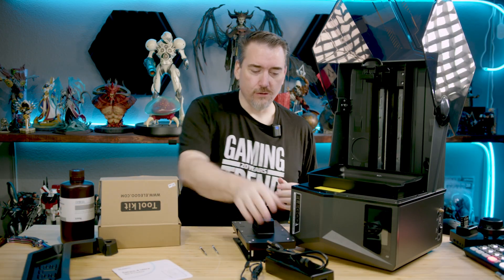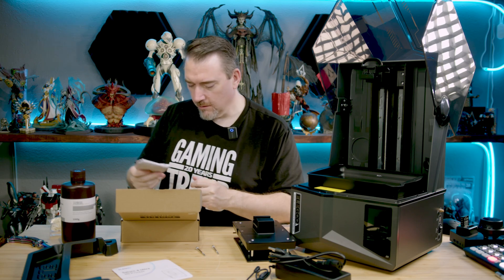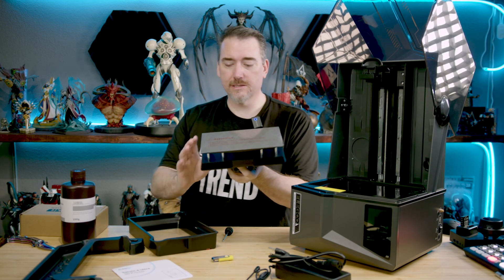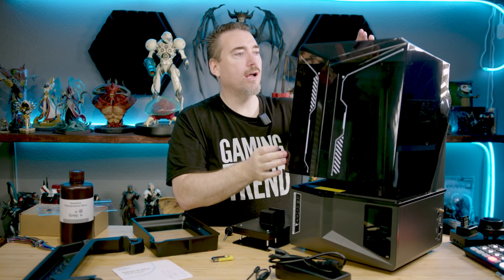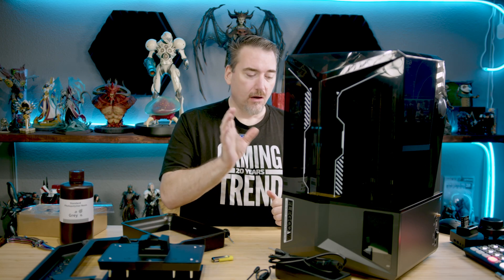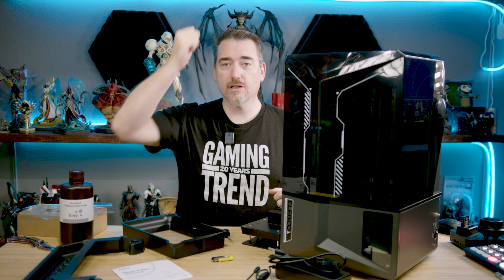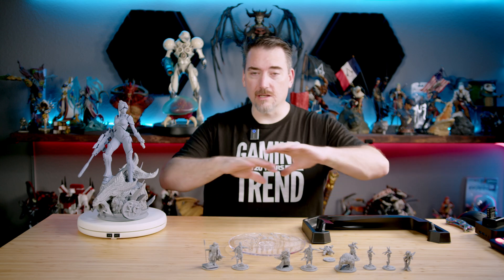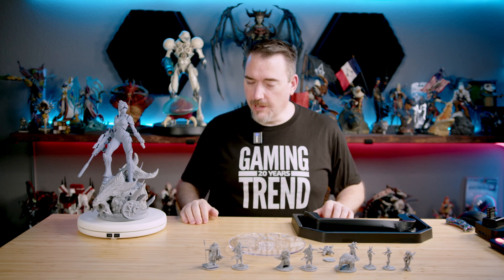Saturn 4 Ultra Unboxing Review and Print Test Best 3D Printer To Date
While we loved the Saturn 4, the Ultra's new rocking mechanism and incredible speed was alluring.  We wanted to see if this new tech was a game changer, or just a gimmick.  We unbox, print, and test it on both small and large figures to find out.   Check out this video, and then look for our full written review right here:

You can buy one for yourself right

00:00 Introduction
00:22 Unboxing
00:49 Closer look at what's in the box
03:07 A few surprising goodies
03:40 Double pour spouts!
04:14 The new drip bib
05:21 The new tilt mechanism
05:55 Closer look at the self-leveling plate
06:59 A brief word on resin
07:46 AI Camera
08:14 The new lid system
08:43 Three printers side by side
09:20 Ventilation
10:00 The new latch system
10:28 Specs for the printer
10:58 First prints!
11:10 A large assembled figure
11:52 One small concern...
13:01 About that drip tray...
15:01 Let's print some small figures
16:38 Summing up
18:18 Conclusions